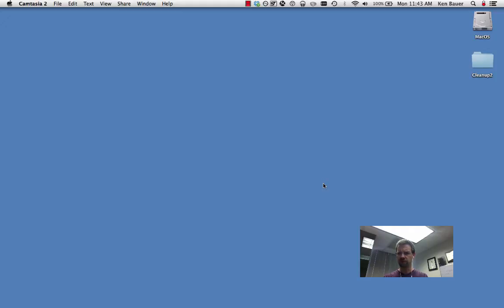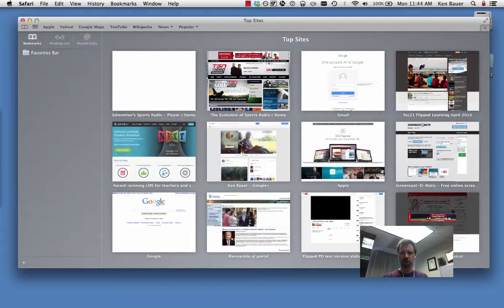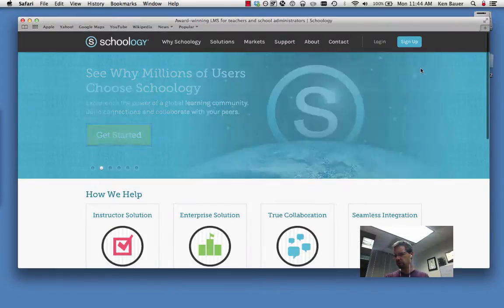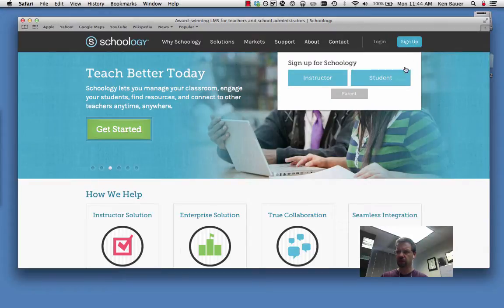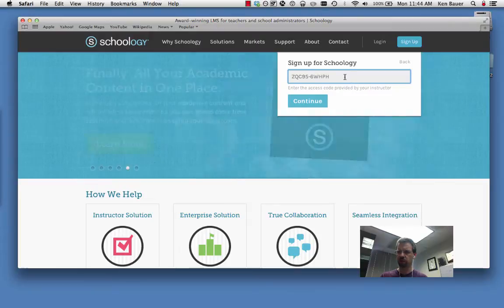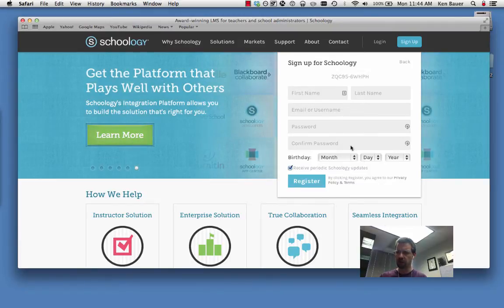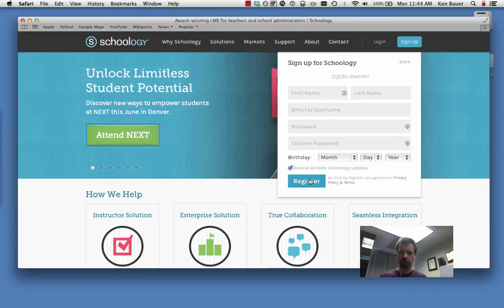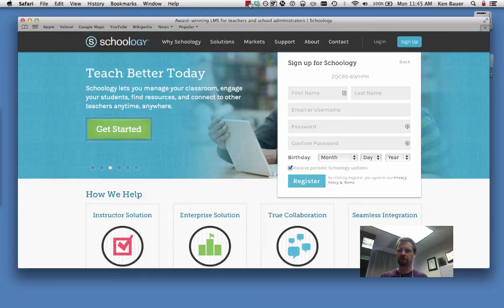How to login to Schoology for our Course